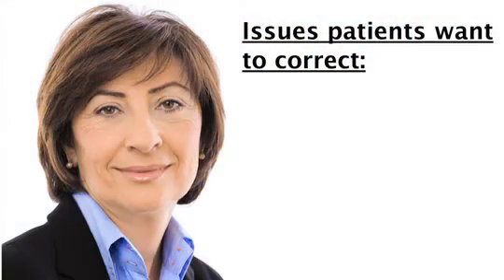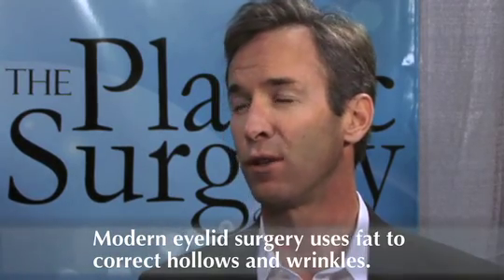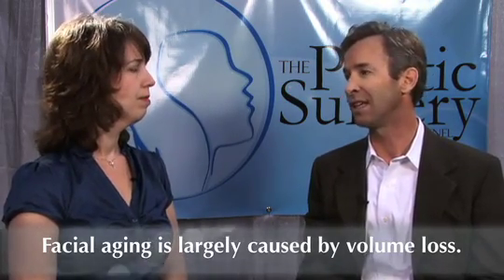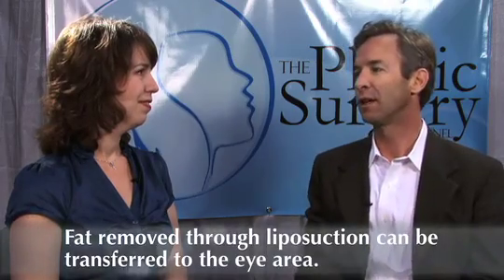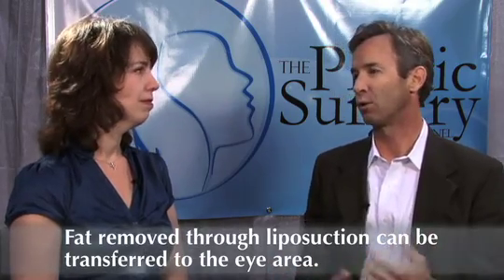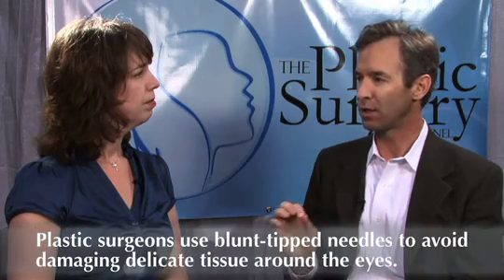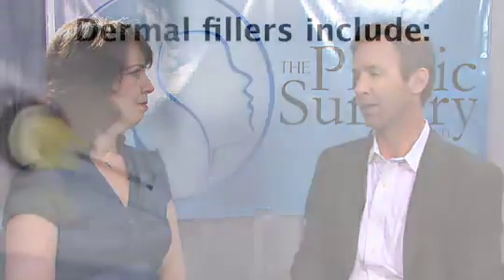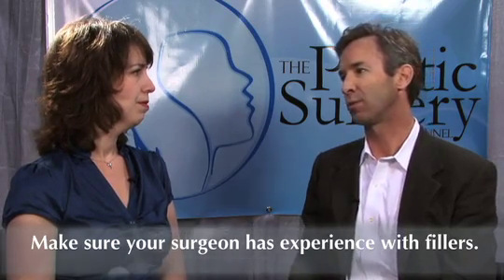New Techniques In Eyelid Surgery - Dr. Brett Snyder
New developments in eyelid surgery can be used to correct hollows around the eyes, eliminate loose skin, and erase fine lines and wrinkles, without giving patients a "pulled" look. Instead, modern techniques, like fat grafting and dermal fillers, deliver natural-looking outcomes, where patients simply appear more youthful and rested. Board certified plastic surgeon Dr. Brett Snyder explains the new trends in lower eyelid surgery in this interview from the 2009 Aesthetic Meeting of the American Society for Aesthetic Plastic Surgery.